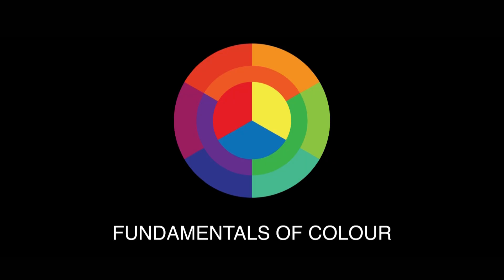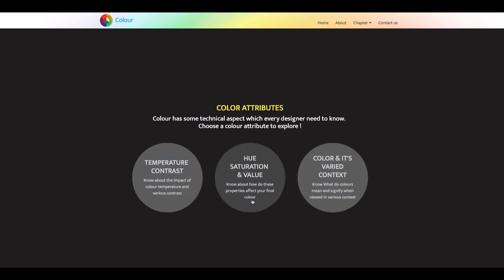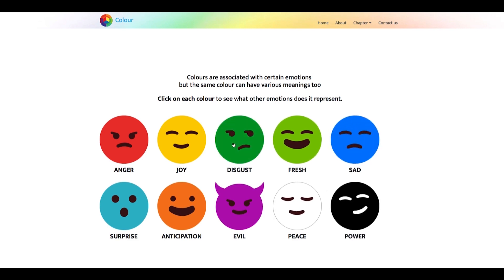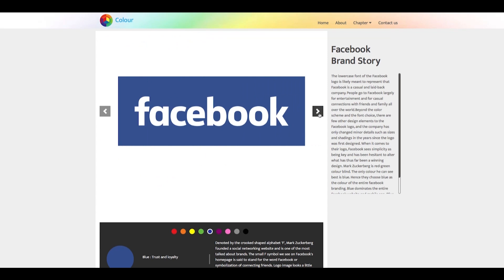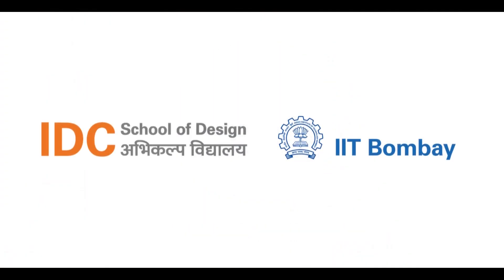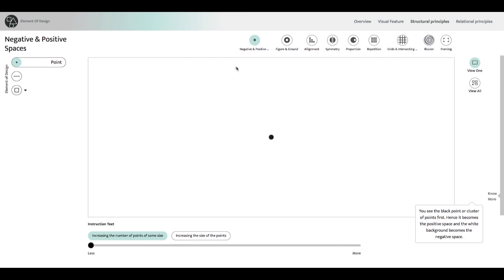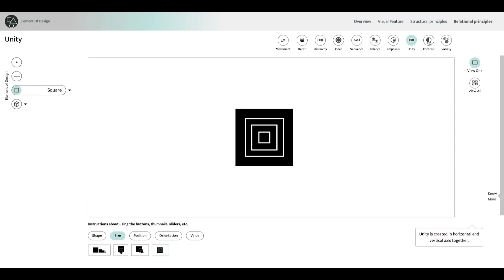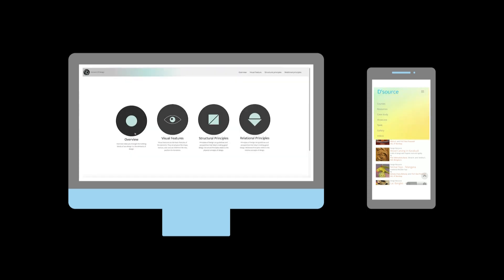Overview of 3 Design Tools on Colour Fundamentals and Elements of Design by Shweta and Radhika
Design Thinking and Innovation (DT&I) is being organised by IDC School of Design on 1st July 2023 at IIT Bombay. The focus of the event was on the fundamentals/essentials of the Design Thinking and Innovation (DT&I) process as a method to identify problems and find innovative alternate solutions. In this video, they explained colour fundamentals and elements of design. Fundamentals of Colour and Elements of Design are comprehensive design learning tools developed by IDC, IIT Bombay. It is an interactive webspace where students and aspiring designers can learn about colour, its attributes and multiple applications. Elements of Design tool is developed to make the concepts easy to understand through an interactive webspace. The content for the school education is available on the following link.